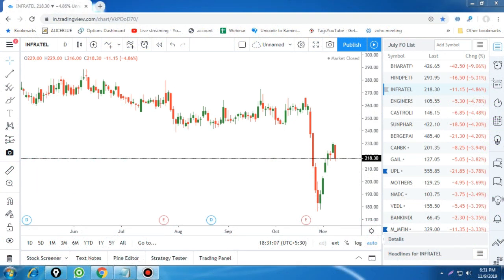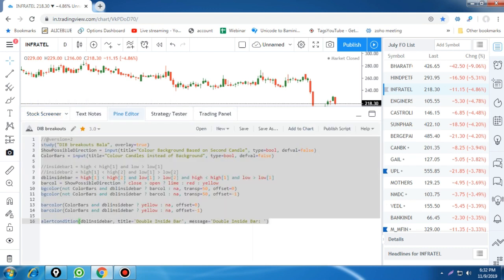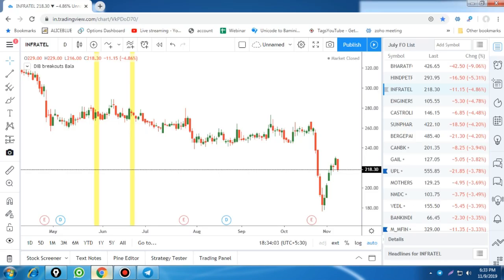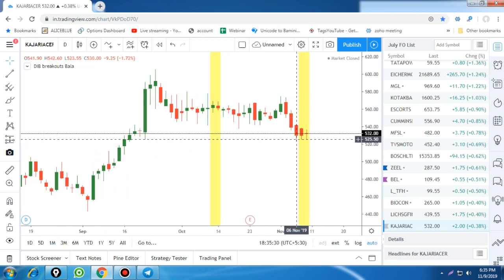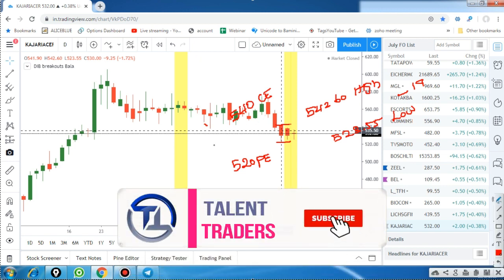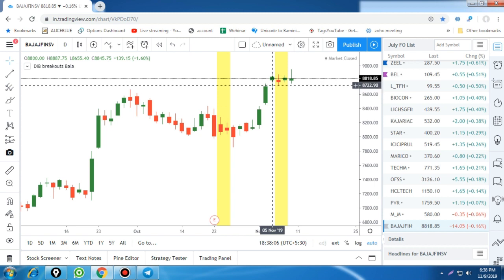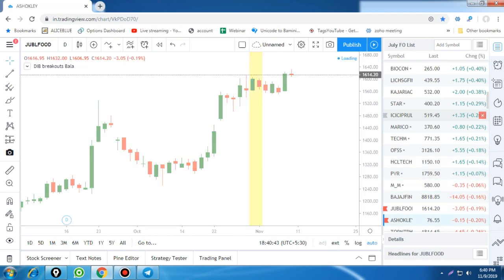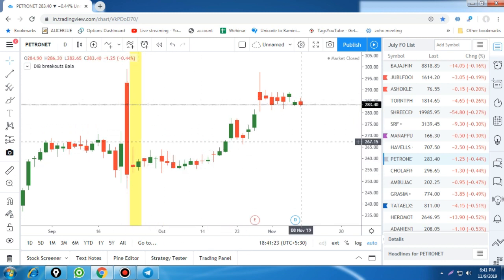How To Setup TradingView Charts | Double Inside Bar Indicator Setup